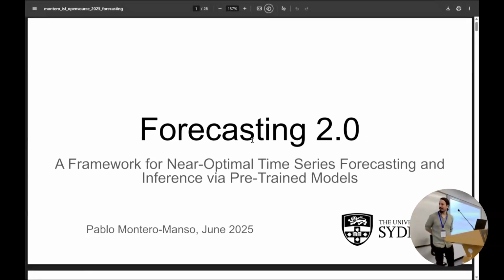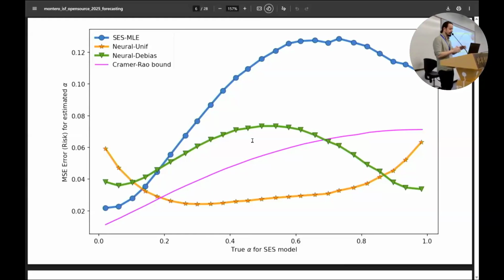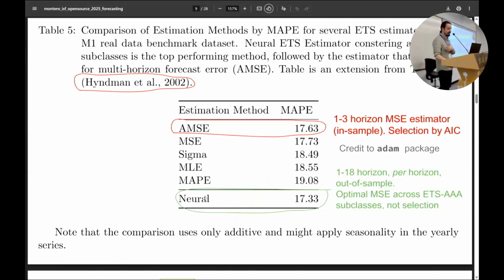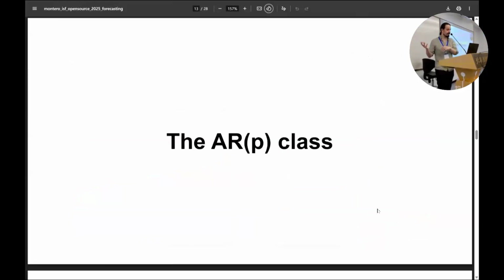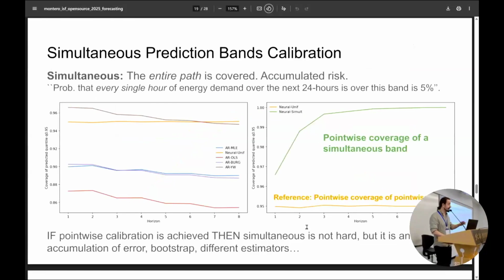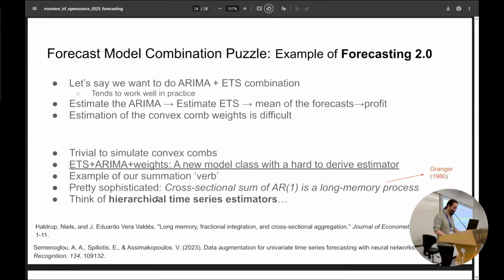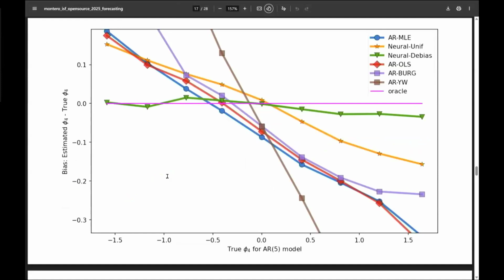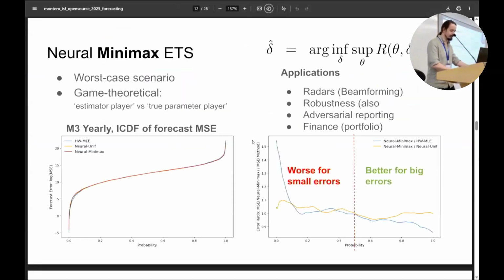Forecasting 2.0: A Framework Forecasting and Inference via Pre-Trained Models - Pablo Montero-Manso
Full title: Forecasting 2.0: A Framework for Near-Optimal Time Series Forecasting and Inference via Pre-Trained Models

Abstract:
We introduce a new framework for time series modeling that approximates optimal performance in both forecasting and inference. Implementations are available in both R and Python. We will present the underlying statistical and software design principles—what we call a grammar for optimal time series model design. Traditional models such as ARIMA and Exponential Smoothing rely on estimation techniques like Maximum Likelihood, which do not directly optimize for forecast error or bias. This disconnect is even more pronounced in tasks such as model selection and model combination, where optimality is rarely addressed.

Our framework leverages neural networks trained on simulations of time series models to act as near-optimal estimators and forecasters tailored to specific optimality criteria. A suite of pre-trained networks is provided as drop-in replacements for classical estimators commonly found in statistical software. These networks, even when approximating simple statistical models, achieve state-of-the-art performance on major time series benchmark datasets—outperforming both traditional estimators and more complex neural architectures, including foundation models.

The framework is highly extensible, making it easy to adapt to non-Gaussian distributions, complex nonlinear dynamics, censoring, time-varying parameters, and other scenarios that are easy to simulate but intractable analytically. Importantly, the entire framework is fully open: all model weights, architectures, training data, and pipelines are open-sourced and designed to be trainable on consumer-grade hardware.

This talk was presented at the 2025 IIF Special Workshop on Open Source Forecasting in Beijing. More information about the event can be found on the